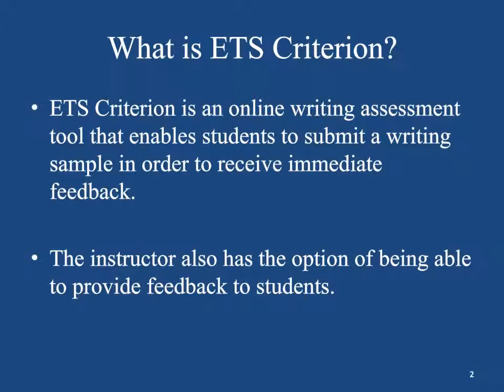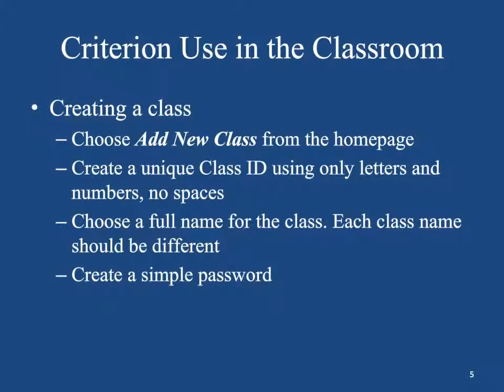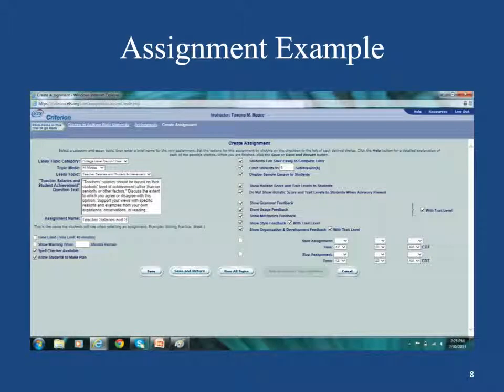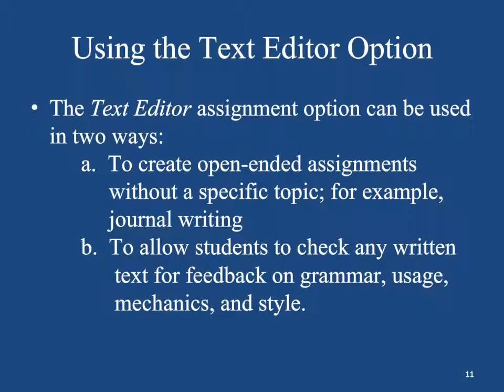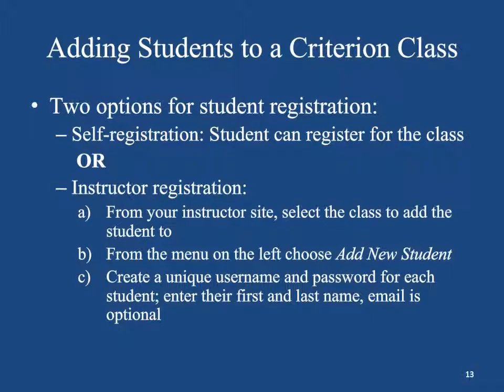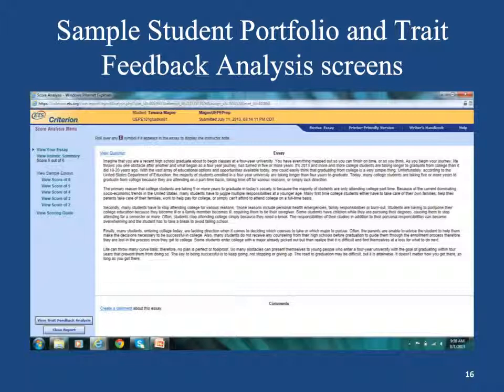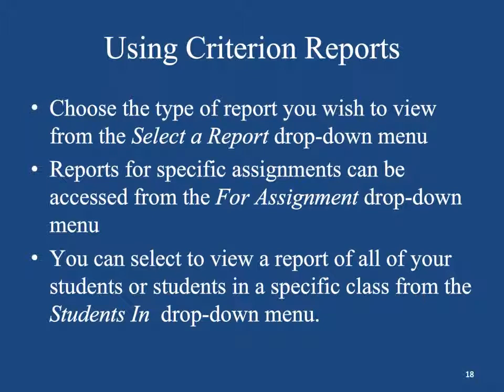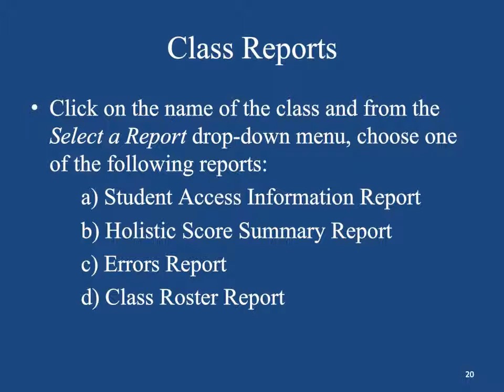Using ETS Criterion for Faculty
Education Testing Service Criterion